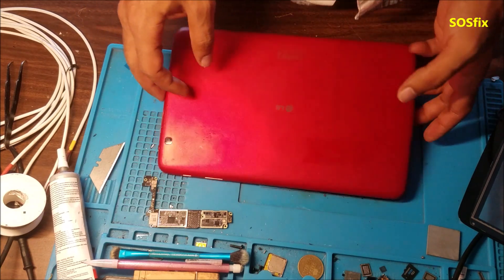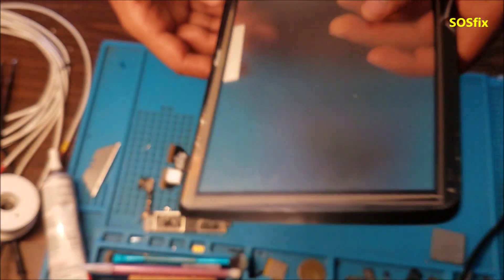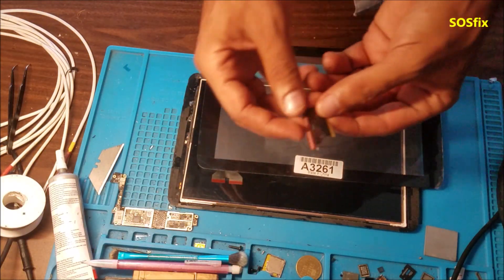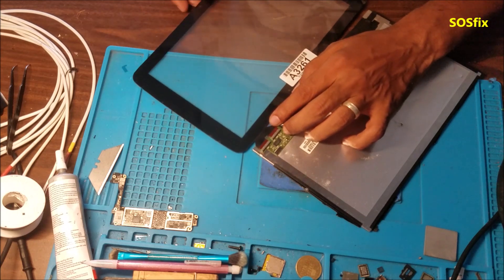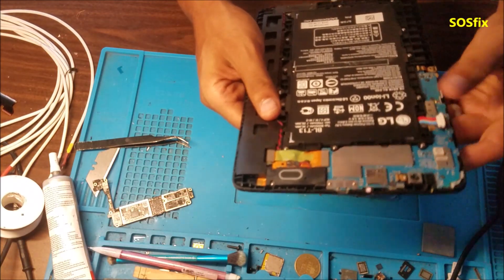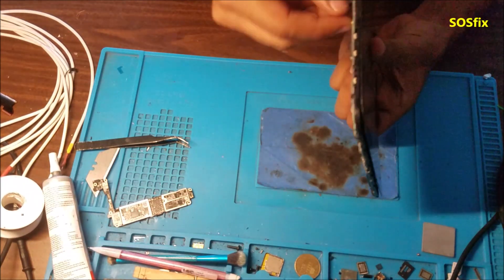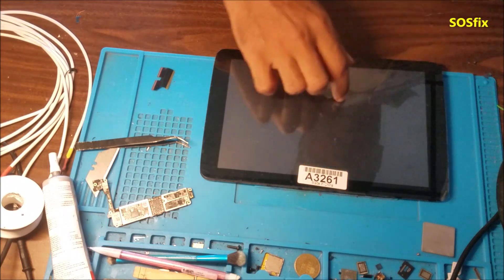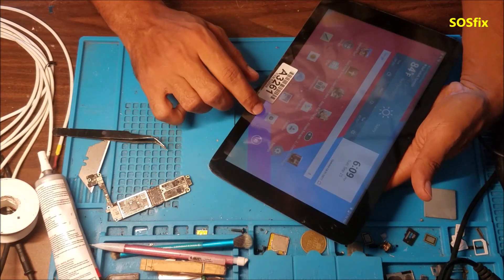lg v700 tablet replacing touch screen digitizer only